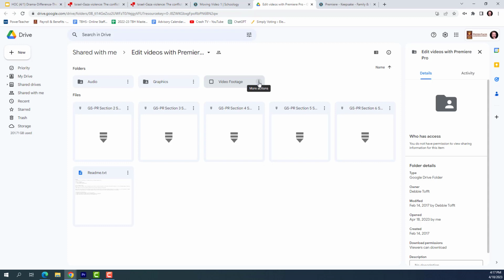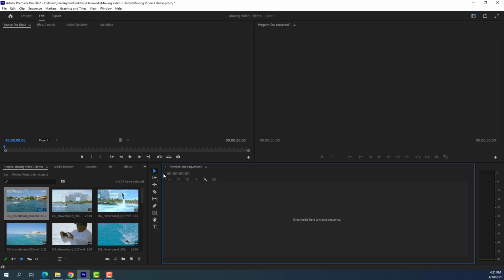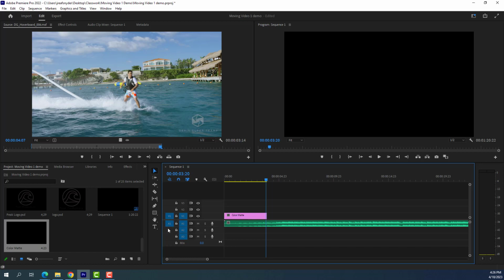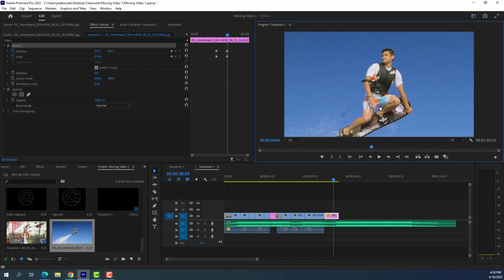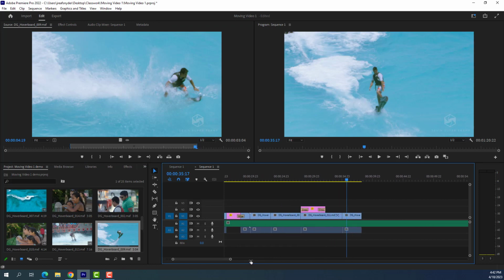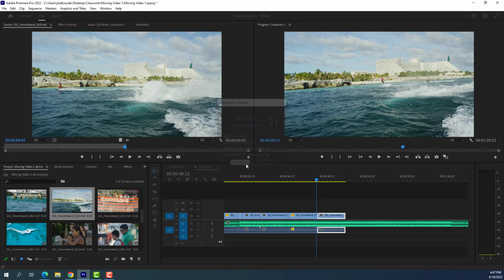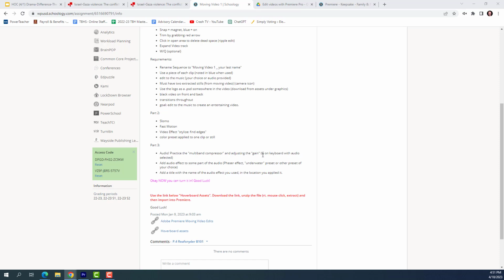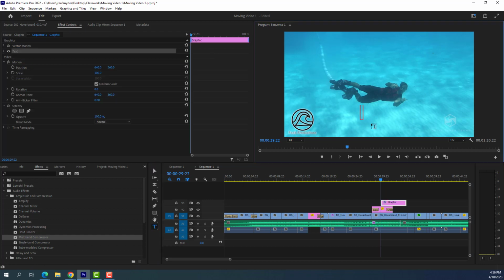Moving Video 1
The first project in premiere using moving video.